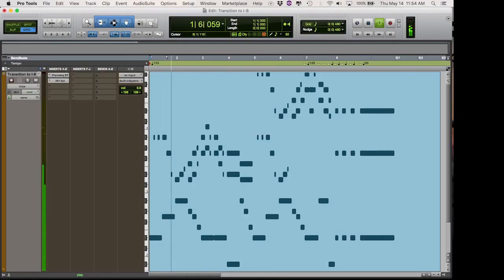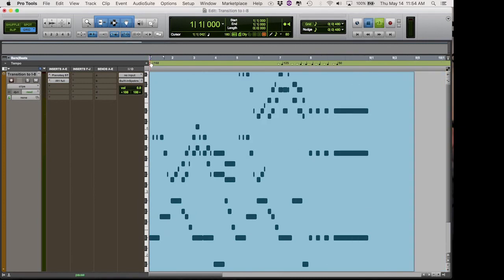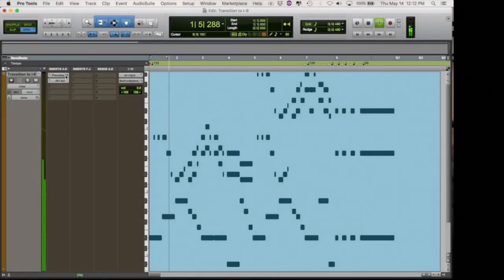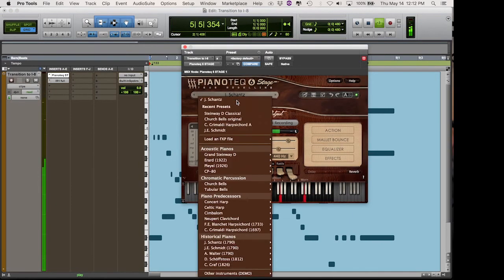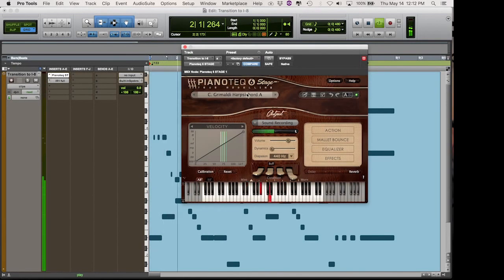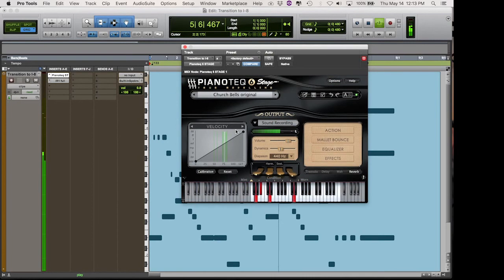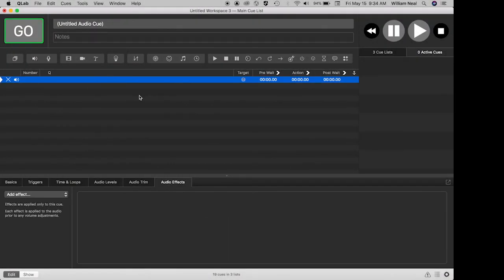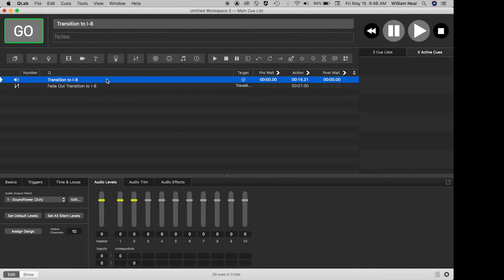Behind the Artistry: Sound Designer, William Neal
Each PSF production you see on stage blends thousands of small creations by our talented designers and artists. Watch as William Neal, Resident Sound Designer and Supervisor, gives a step by step tour of how one single sound cue comes to life as part of a
full production on stage.